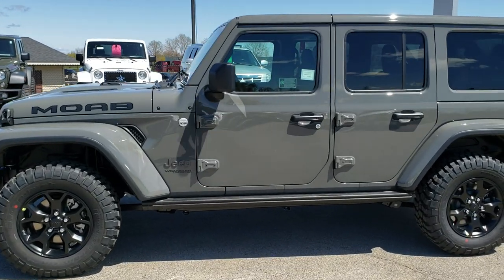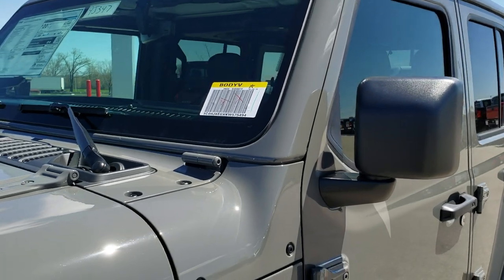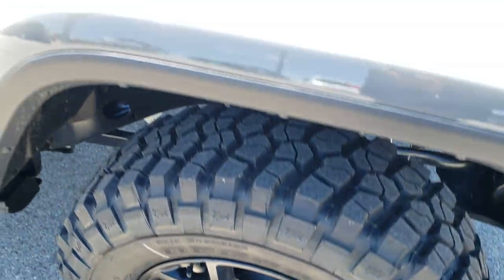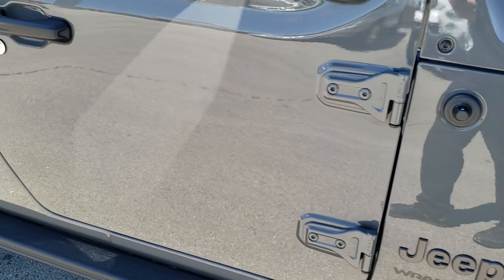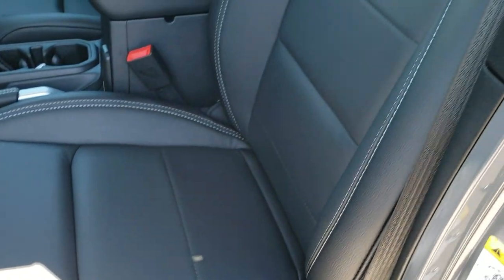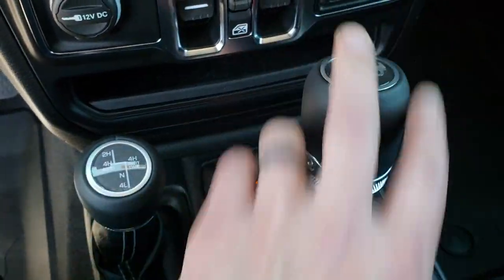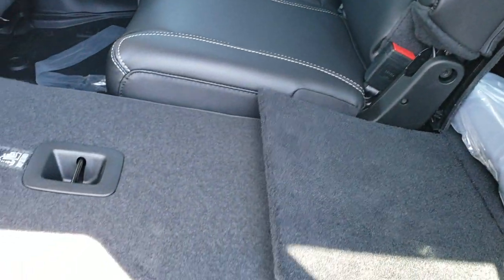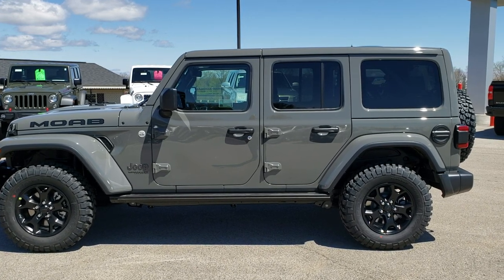2019 JEEP WRANGLER UNLIMITED MOAB 4 DOOR REVIEW WALK AROUND STING GRAY MOAB 9J347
We did a walk around review on this 2019 Jeep Wrangler 4 DOOR Unlimited JL Moab in Sting Gray.

STOCK: 9j347
PRICE: $53,290
MILES: 12
MAKE: JEEP
MODEL: WRANGLER UNLIMITED MOAB
VIN: 1C4HJXEGXKW575494
LOCATION: FOND DU LAC OSHKOSH WISCONSIN, 54937 TRUCKS ON 41

3.6 Liter V6 DOHC Engine, 285 Horsepower, Full Four Door Crew Cab with Color Matching 3-Piece Modular Hard Top, Color Matching Fenders, Insulated Hard Top Roof, JL Body Style, Unlimited Moab Edition, 8 Speed Automatic Transmission, Automatic Transmission Center Console Shifter, 4x4 Floor Shifter Four Wheel Drive 4WD, Command-trac Part Time 4wd System 4x4, Factory GPS Navigation System, Reverse Backup Camera Rearview Camera, Blind Spot Monitoring with Rear Cross-Path Detection, Driver Seat Height Adjuster, Black Ebony Leather Seats, Bucket Seats, 2nd Row Bench Seating, Heated Power Mirrors with Blindspot Indicators, Electronic Stability Control Traction Control ESC, Downhill Assist Control DAC, BF Goodrich Mud Terrain T/A LT255/75 R17 Tires, Painted Alloy Rims Premium Wheels, Four Wheel Disc Brakes, LED Fog Lights, LED Headlights, LED Running Lights, LED Tail Lamps, Cowl Induction Sport Hood, Front And Rear Steel Bumpers, Rock Rails, AM / FM Radio Tuner, Sirius/XM Satellite Radio Capabilities Sirius / XM, Uconnect (R) 8.4 AM/FM System 8.4 Inch Touchscreen with AM/FM, 7-Inch Multi-View Display, Alpine Premium Audio Sound System, SOS / Assist System, U Connect Hands Free Bluetooth Hands-Free Phone System Blue Tooth, Android Auto Compatible, Apple Car Play Compatible, Auxiliary MP3 Jack Portable Audio Connection, Factory Subwoofer, USB C Jack, USB Jack Portable Audio Connection, Aftermarket Remote Start, Keyless Entry with Factory Remote Start, Push Button Start, Rear Window Defroster, Swing Open Rear Door with Manual Raise Glass, Adjustable Height Seatbelts, Driver and Passenger Front Air Bags, L.A.T.C.H. Child Safety System, Side Curtain Air Bags SRS Safety Restraint System, Multi-Function Steering Wheel Controls, Homelink System with Three Programmable Buttons for Garage Doors, Lighting Systems & Security Systems, Compass, Outside Temperature Display and Mileage Display, Fold Down Rear Seats, Factory All Weather Floormats, Air Conditioning AC, Cruise Control, Power Locks, Power Windows, Automatic Headlights Autolamp, Tilt/Telescope Steering Wheel, 115V / 150W Auxiliary Power Outlet, 3 Year / 36,000 Mile Remaining Factory Bumper to Bumper Warranty, Whichever comes first, 5 Year / 60,000 Mile Remaining Powertrain Factory Warranty, Whichever comes first, Sting-Gray Clearcoat, Call Now! 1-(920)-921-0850 . Summit Automotive Chrysler Dodge Jeep Ram in Fond du Lac, Wisconsin also Proudly Serving Oshkosh, Madison, Milwaukee, Sheboygan, Appleton, and Waupun is a family owned and operated dealership since 1959. We take great pride in our new and used car and truck center with vehicles to fit everyone’s budget. We have ON THE SPOT FINANCING. BAD CREDIT OR GOOD CREDIT, we work with over 20 lenders to get you APPROVED AT THE MOST COMPETITIVE RATES. We provide AIRPORT TRANSPORTATION and NATIONWIDE DELIVERY OPTIONS. We are conveniently located on HWY 41 at EXIT 98, Hwy 151 at Military Rd. Exit . Just Look For The TRUCKS ON 41. Advertised price does not include, tax, title, registration and service fee.

STOCK: 9j347
PRICE: $53,290
MILES: 12
MAKE: JEEP